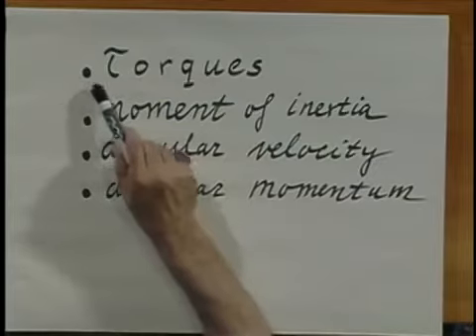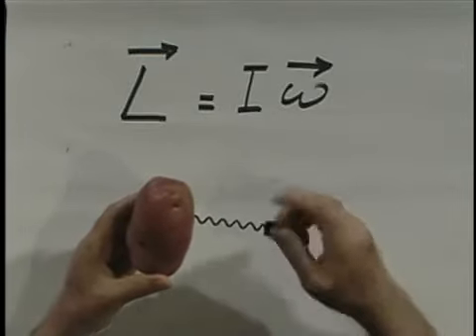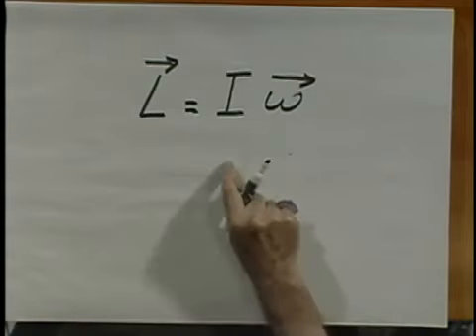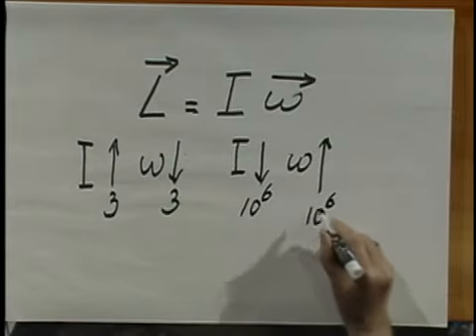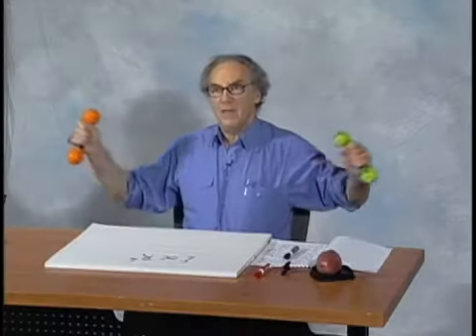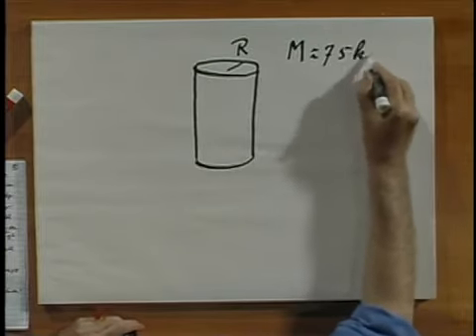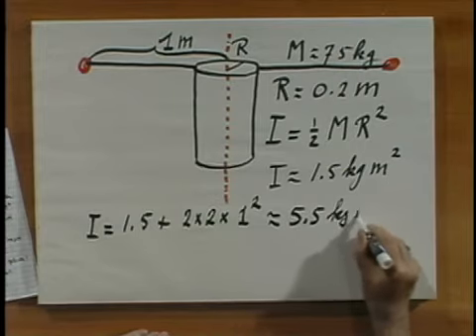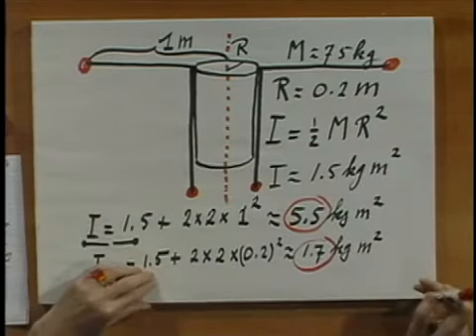Ice Skater's Delight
Prof. Lewin discusses the conservation of angular momentum.
He explains what a torque is, what angular velocity (w) is and moment of inertia (I). In the absence of any external torque the angular moment (Iw) remains constant. When a person rotates on a near zero friction surface (e.g, ice), she will rotate faster with her arms close to her body than with her arms wide apart. The reason is that her moment of inertia, I, is larger with her arms wide apart thus her w will be lower as Iw remains constant, This is demonstrated by one of Lewin's graduate students who is standing on a freely rotating turn table.. This video is part of the series Blossoms as initiated by Professor Dick Larson of MIT.